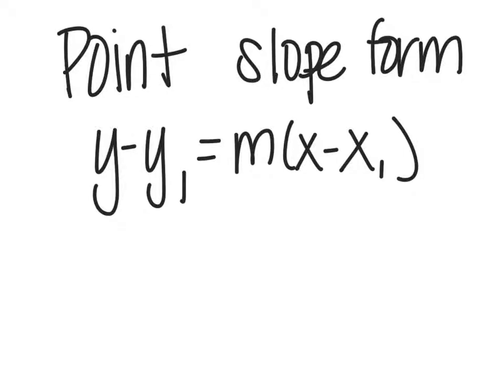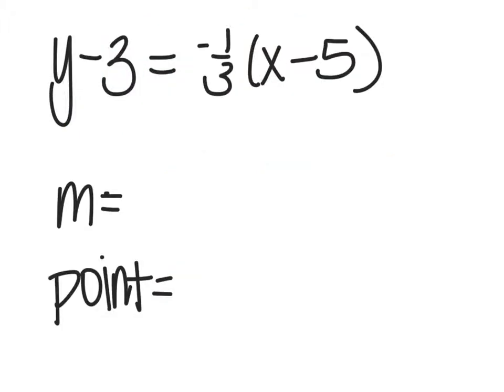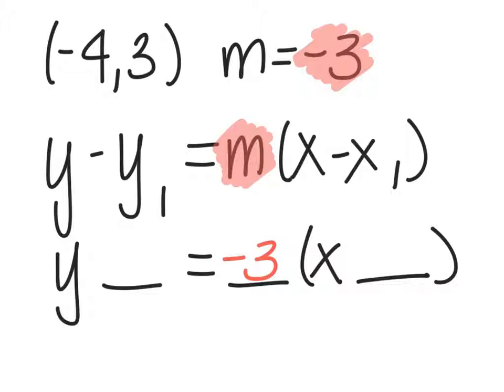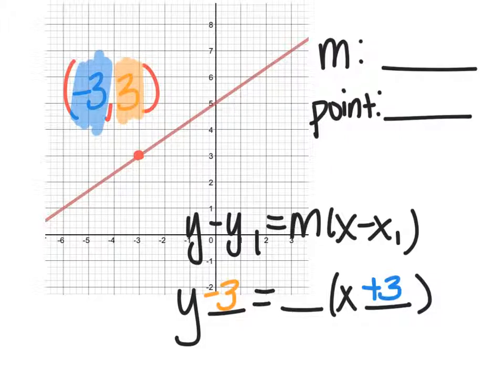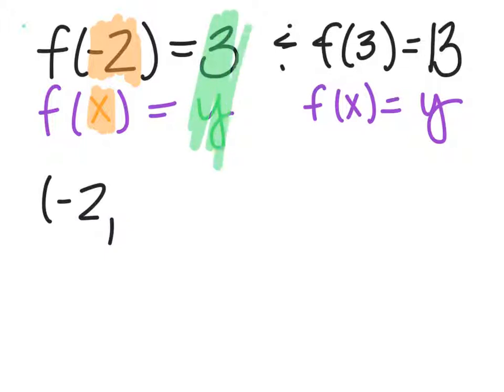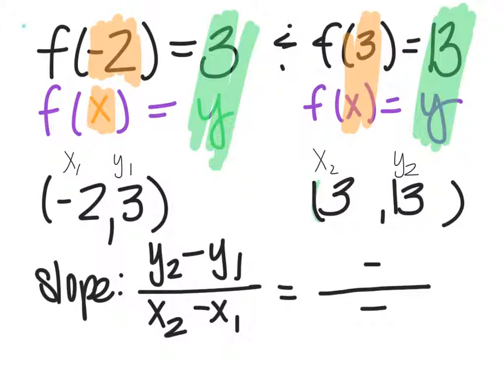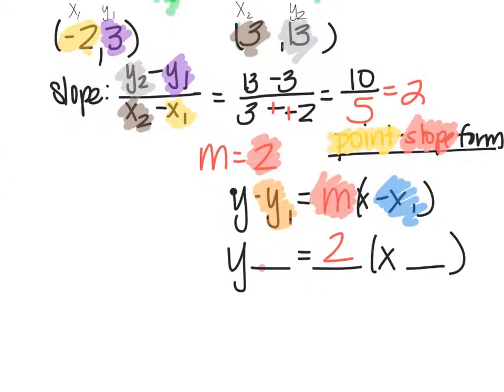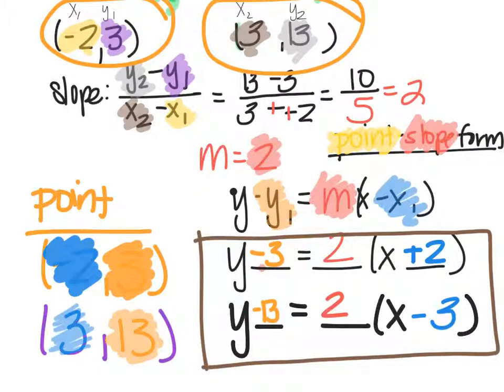4.2 - Point Slope Form